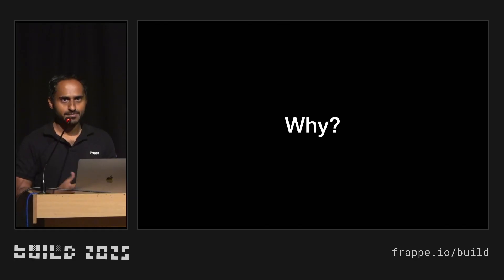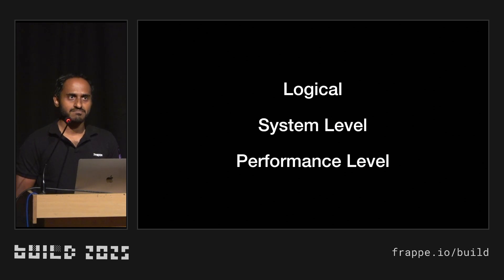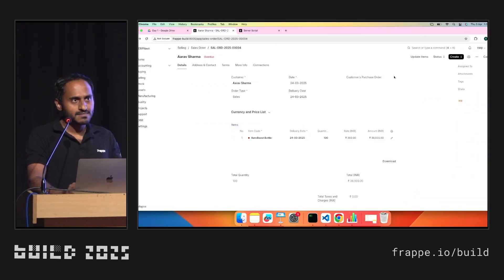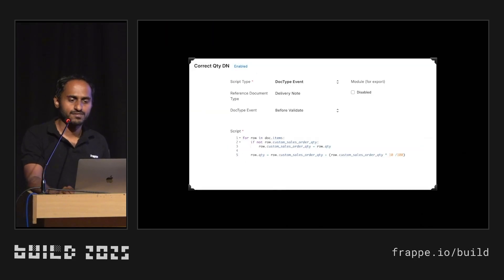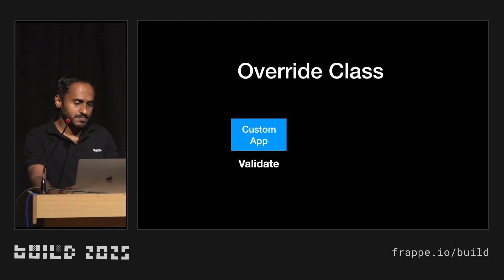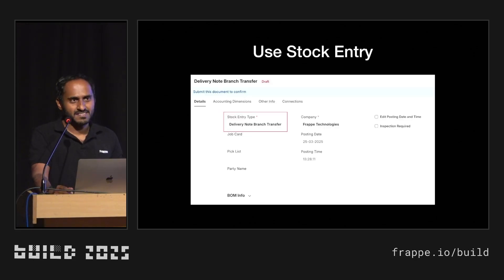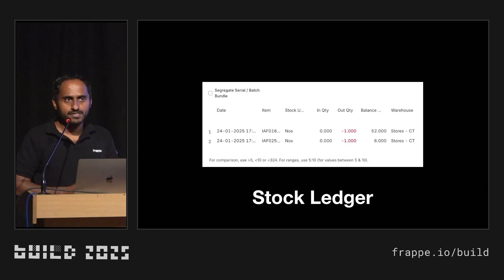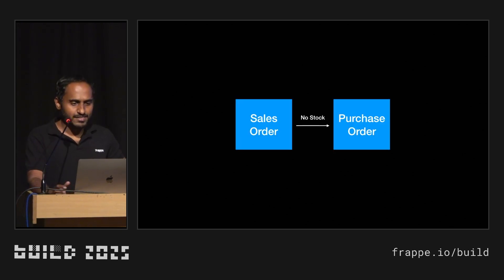Best Practices for Customization | Rohit Waghchaure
Rohit Waghchaure shares best practices for sustaining customizations in Frappe Framework for the long term. Learn how to effectively use custom apps, client and server scripts, and tackle performance issues. Explore tips for optimizing loops, automation, and database commits, along with insights on using *override\_doctype\_class* for better results.